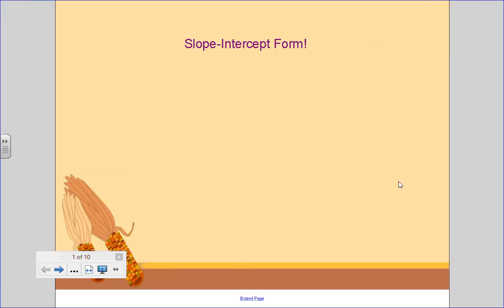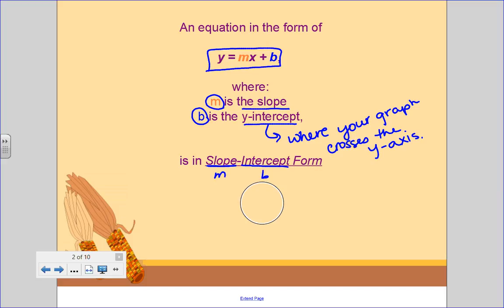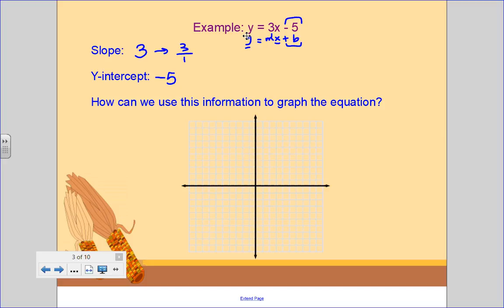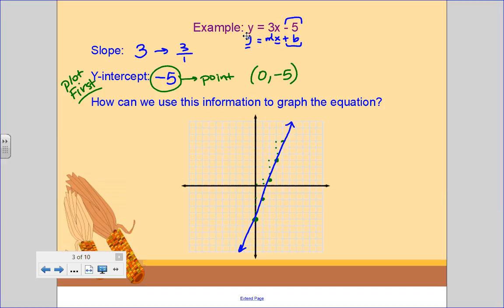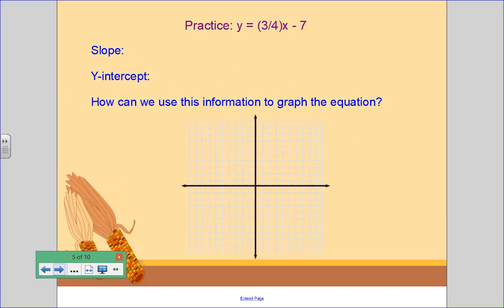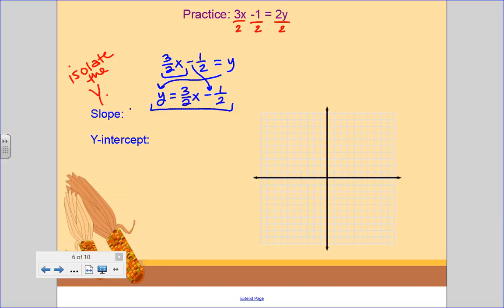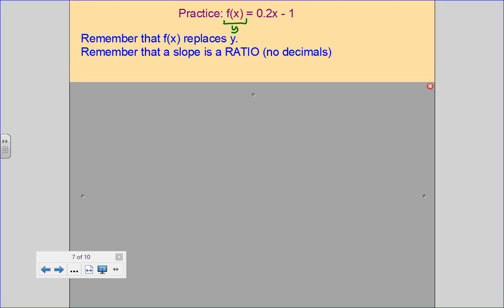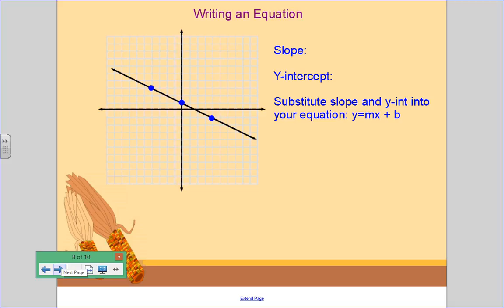5 Slope Intercept Form Lesson